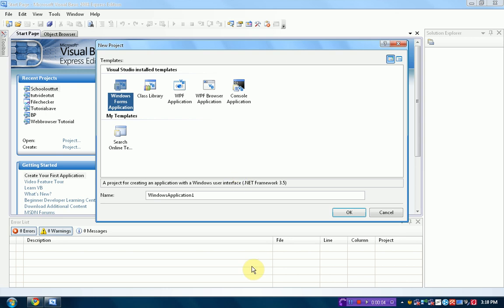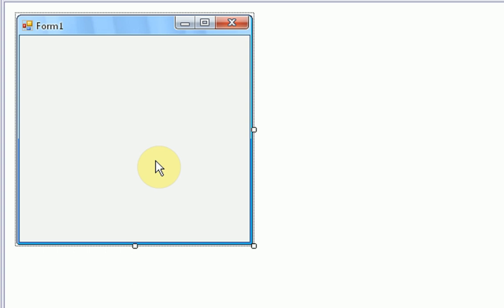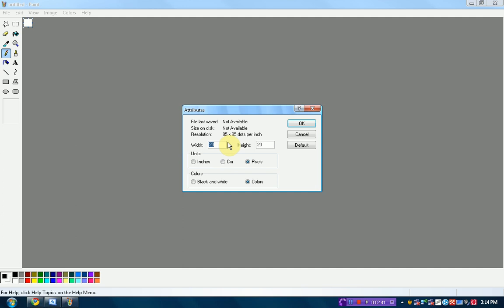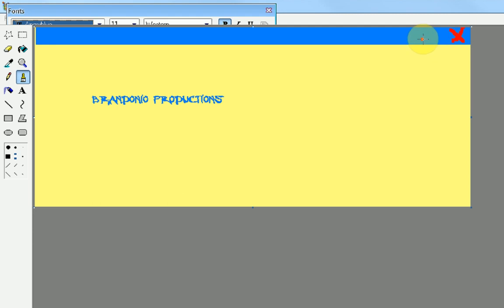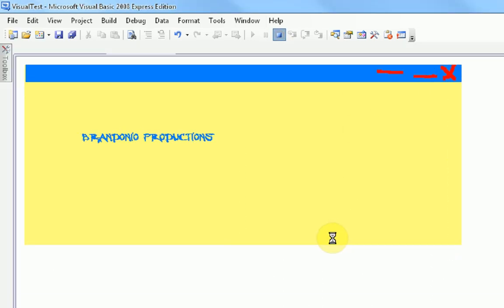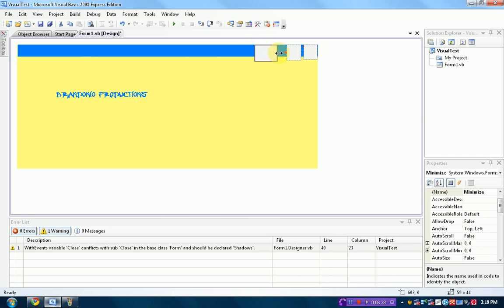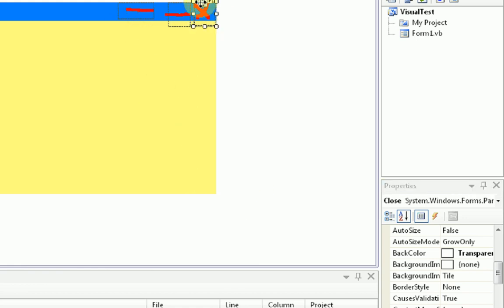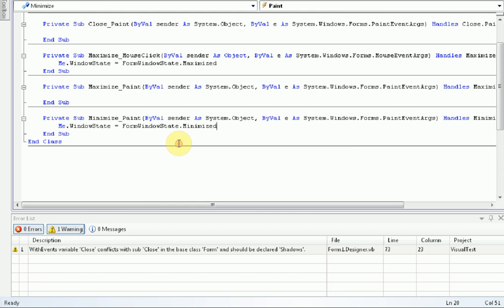How to change the look of your software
Ever want your software to just look... Different? Well here's how!